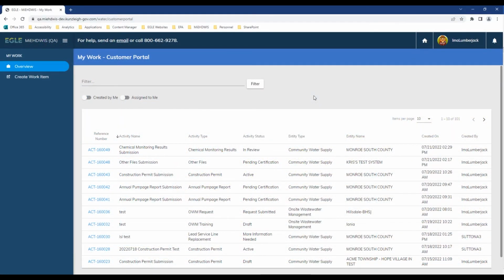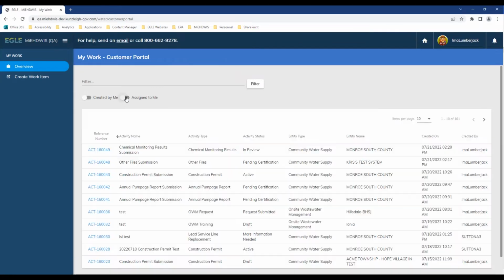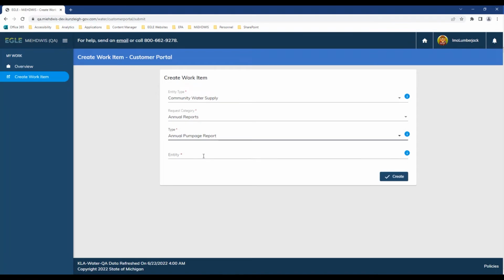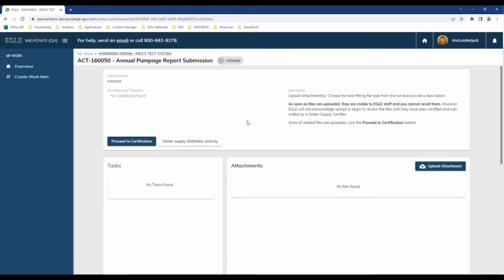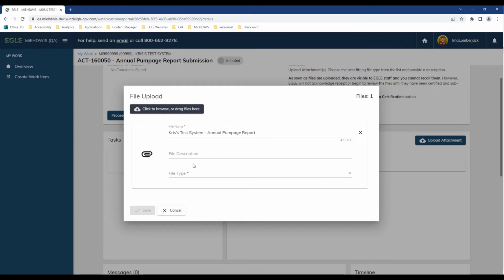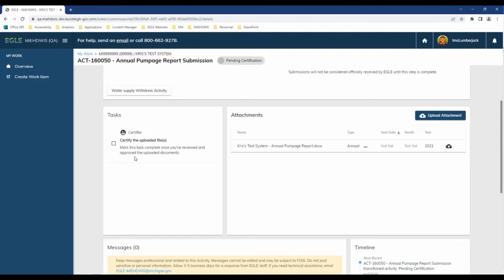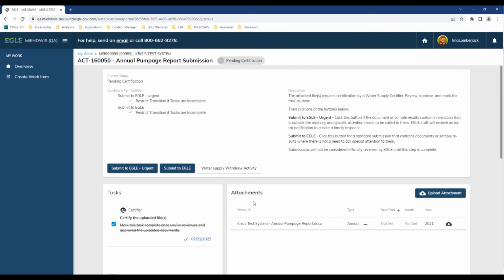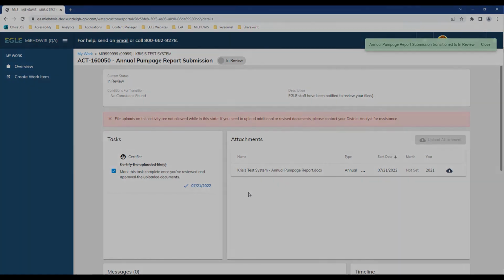MiEHDWIS Tutorials - Using the Customer Portal (2022)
Take a look at how to use the MiEHDWIS Customer Portal to submit documentation and send requests to EGLE Drinking Water and Environmental Health Division staff.